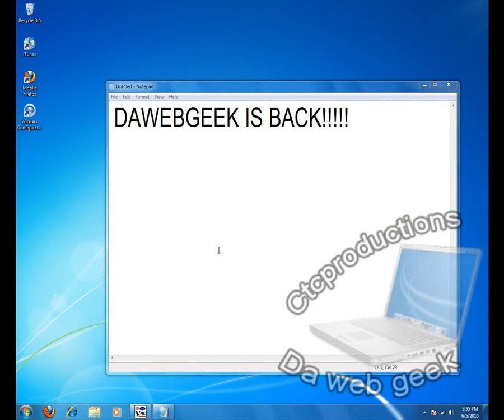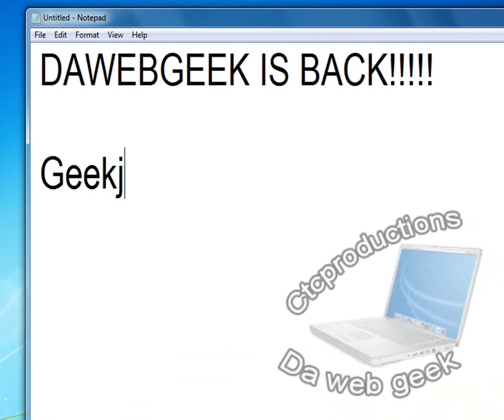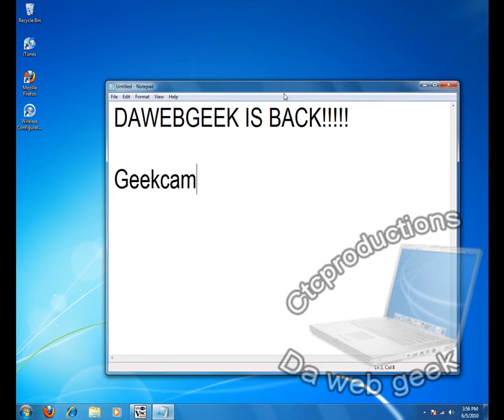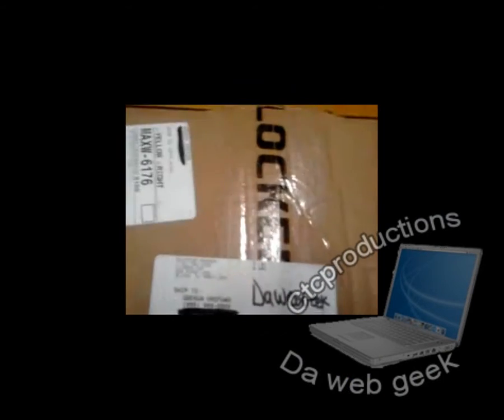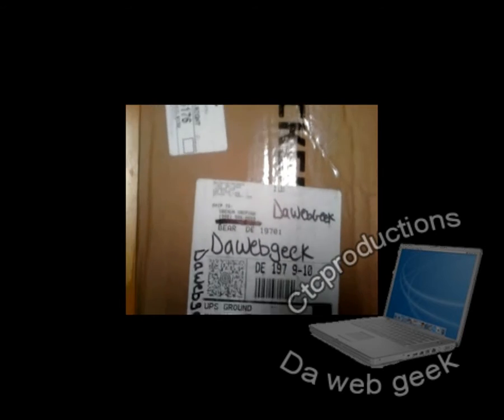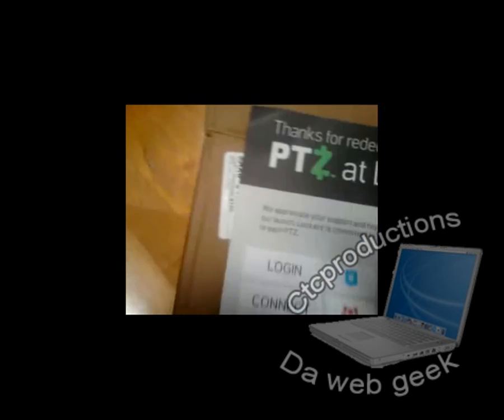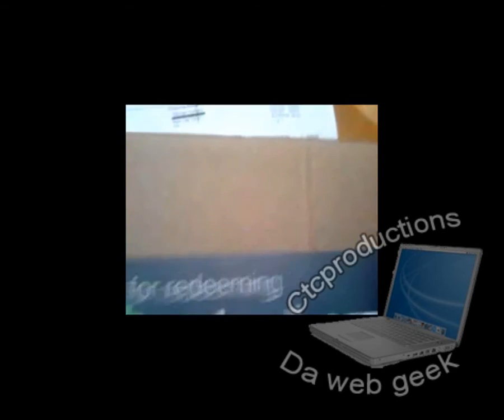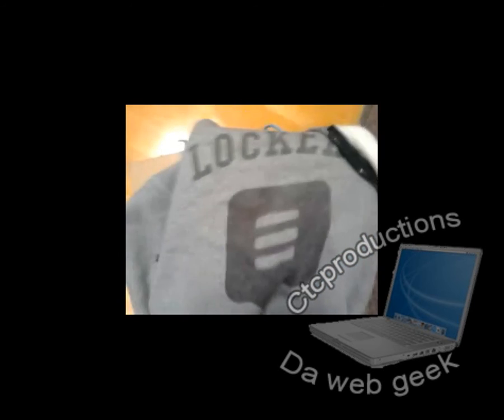lockerz proff video